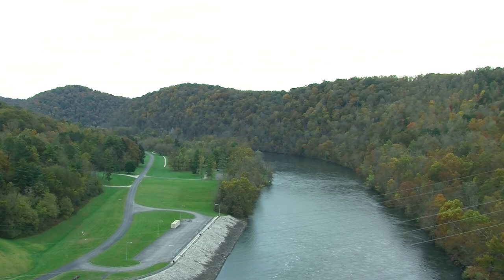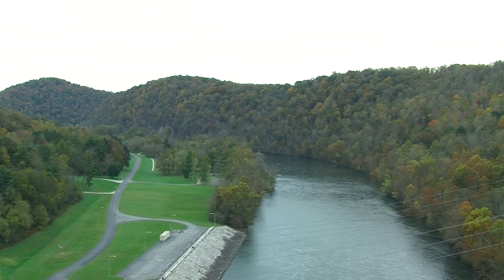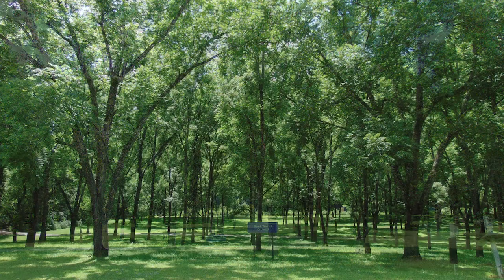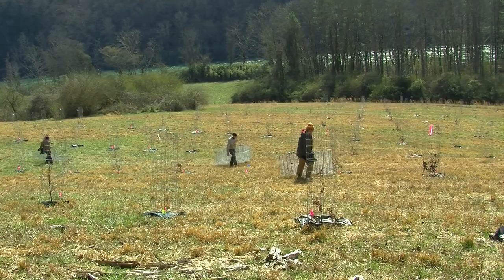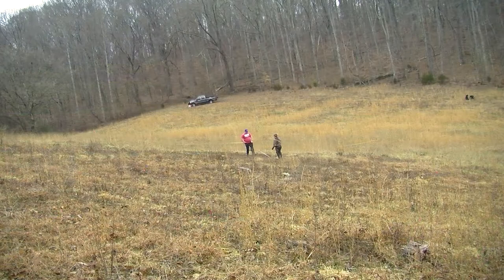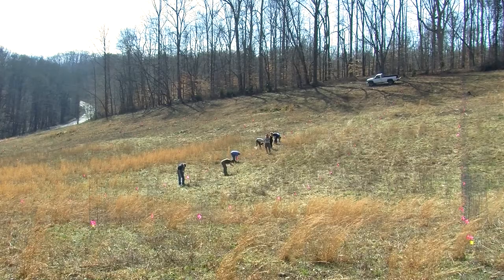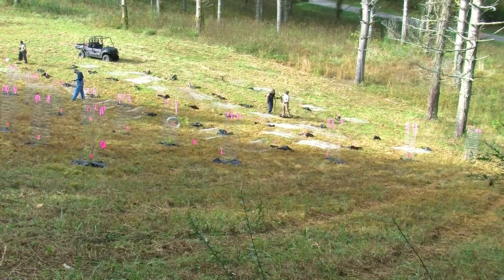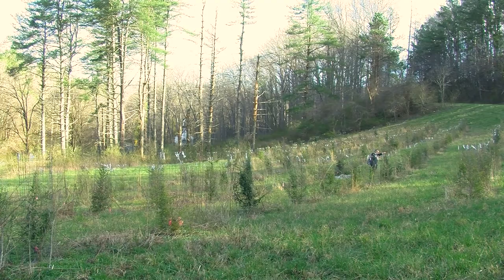Ensuring Forests of the Future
Use this citation: Mains, A., & Schlarbaum, S.E. (2022, April 21). Ensuring Forests of the Future [Video]. YouTube.

Witness the cooperative effort between the Tennessee Valley Authority and The University of Tennessee’s Tree Improvement Program by learning about different tree planting projects located at the Norris Reservation in Norris TN.